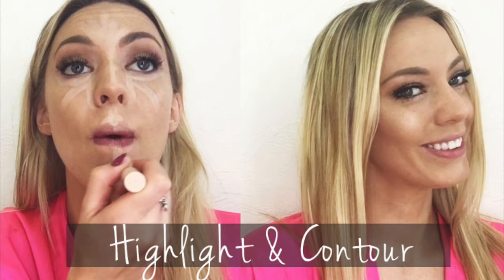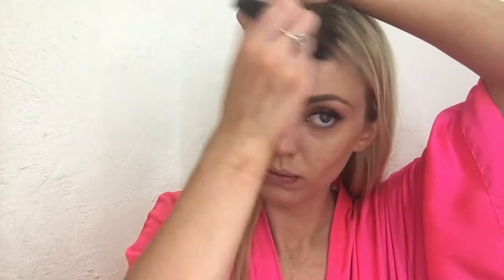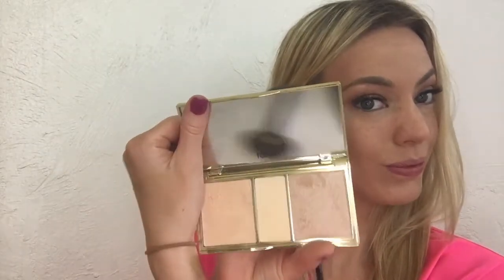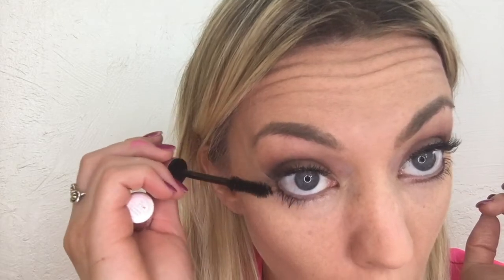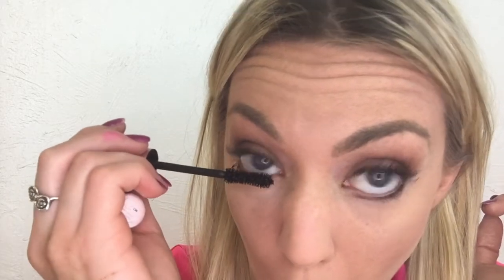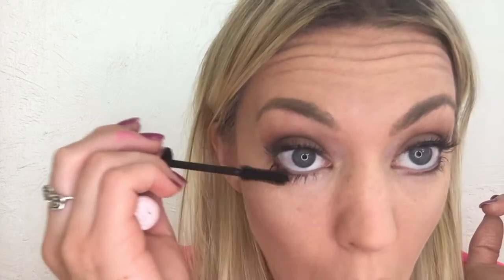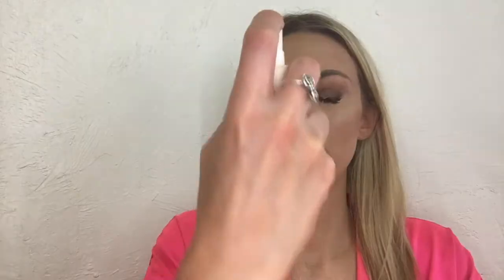Tutorial | Contour and Highlight with Liquid and Powder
Hello! Here's my favorite routine to highlight and contour. I like to use a mix of liquid products and powder products and have experimented with a combo of several brands. No matter what you use, the key of course is to apply the colors to the right places and BLEND BLEND BLEND!

UNDER EYE COLOR CORRECTOR: Kat Von D Painted Love Lipstick (yes lipstick) in Coral Castle (out of stock :( any creamy coral lipstick will do)

HIGHLIGHTER STICK: Covergirl TruBlend Fix Stick Concealer in Fair

BRONZER: Urban Decay Baked Bronzer in Toasted (out of stock. Pick any matte bronzer that works with your skin tone)

FAN BRUSH: Shany Xl Fan Brush

POWDER BRUSH: Shany f14 Medium Powder Brush

BLUSH BRUSH: Shany m33 Powder Brush

POWDER HIGHLIGHTER: Tarte Cosmetics Skin Twinkle. I used the shade Moonlight for my cheekbones and Filtered Light for the rest of my highlighted areas